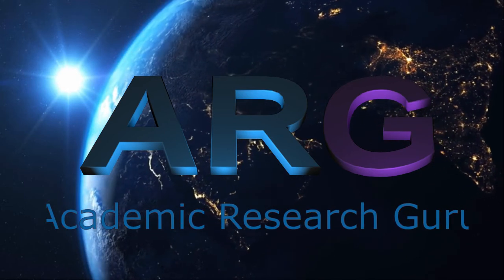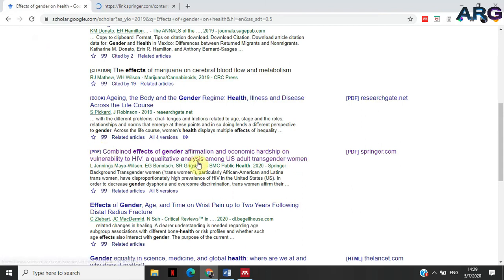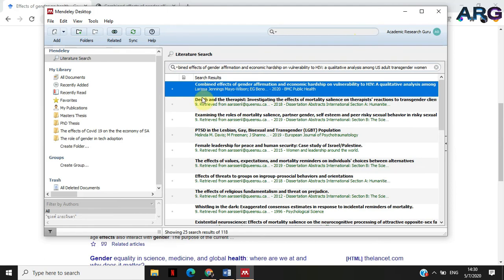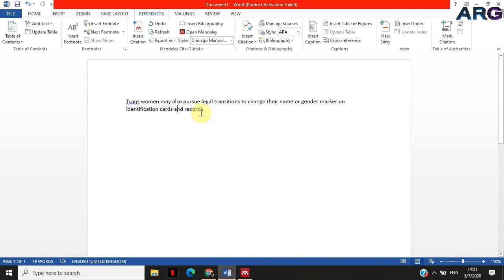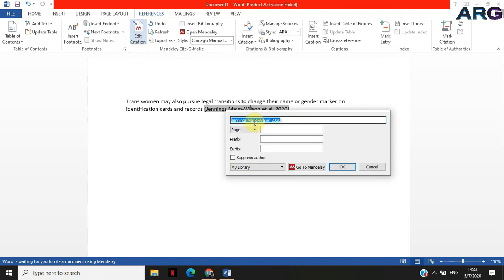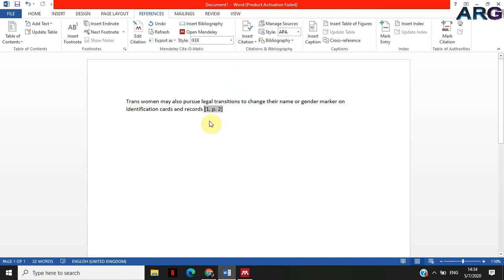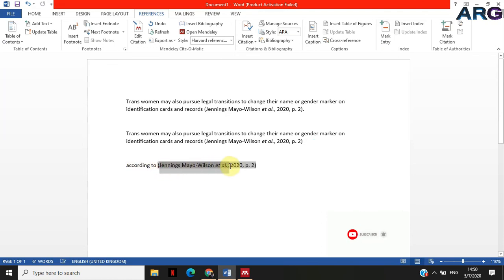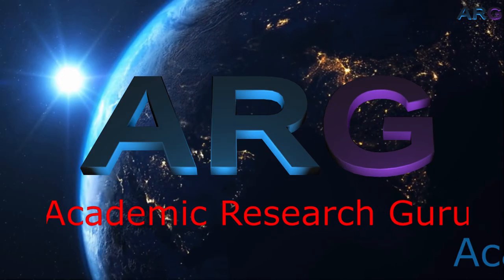09 How to Insert Page numbers in a citation for APA, Havard, IEEE & many more styles in Mendeley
This video demonstrates how to insert/include page numbers of a source into your citation. In-Text citation is also included. The samples used are AuthorSurname(Year, p. 14), (AuthorSurname, Year, 15) & many more styles. Examples for APA, IEEE, Havard and many more styles are shown.

Good luck in your studies and/ or research journey.